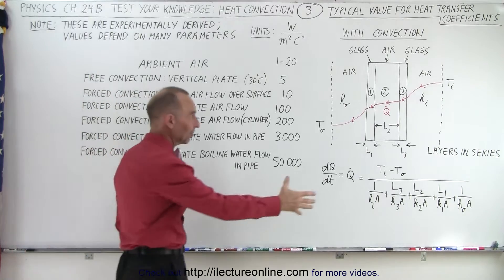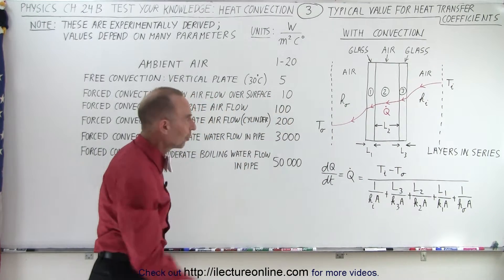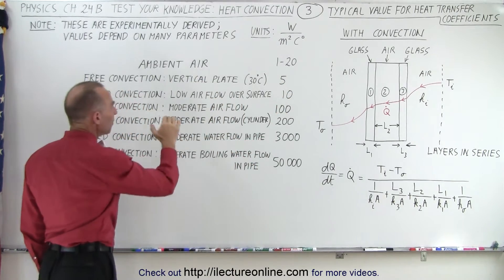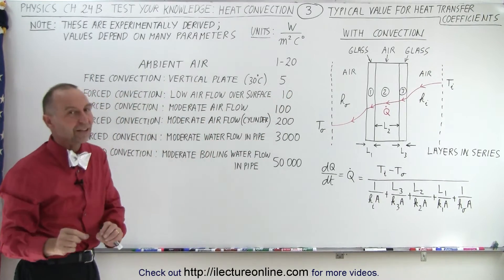Physics: Ch 24B - Convection: Test Your Knowledge (3 of 26) Heat Transfer Values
We will go through a list of typical values for heat transfer coefficient.